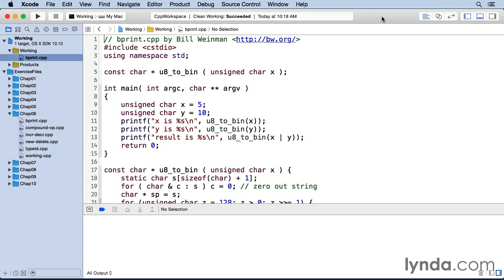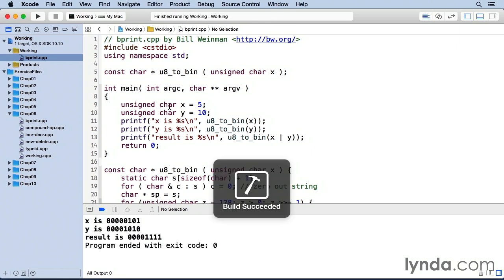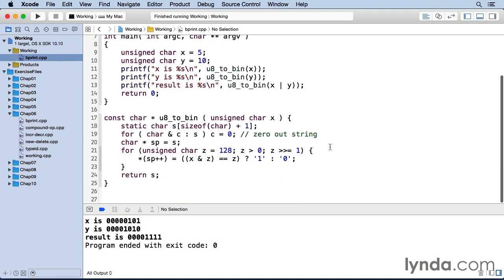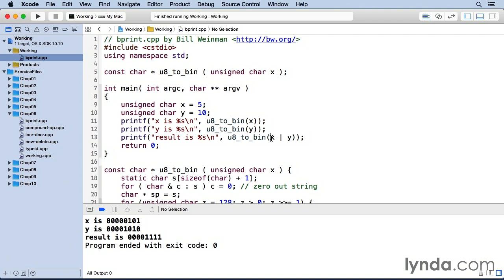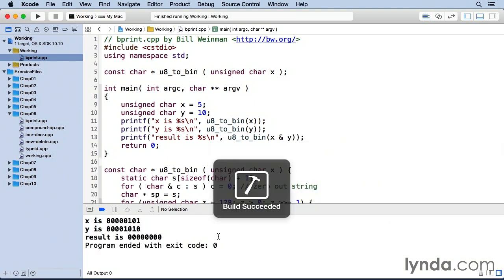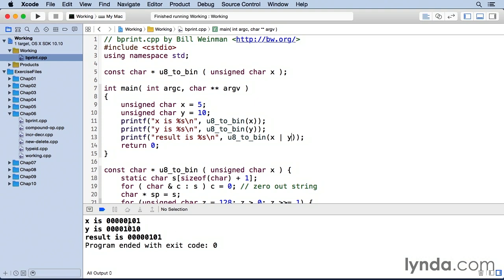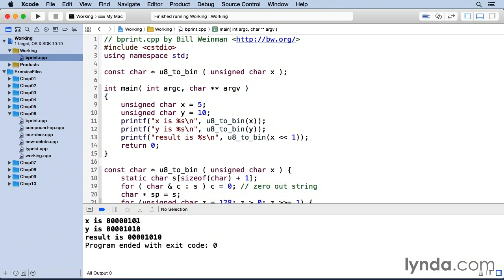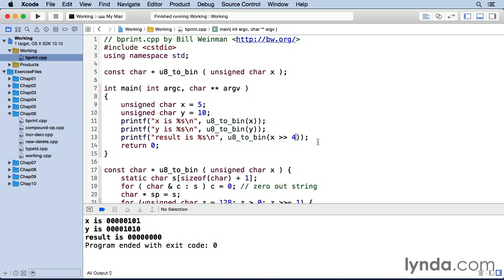C++ Full training part 71